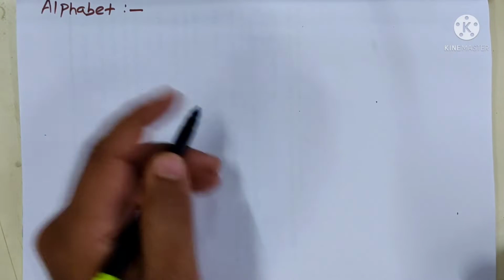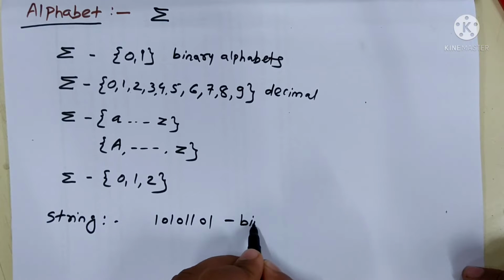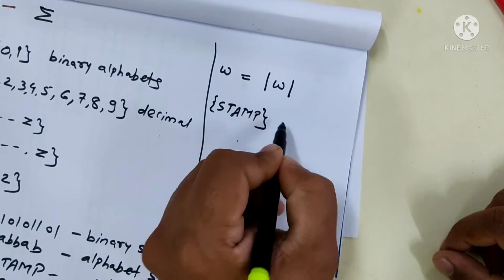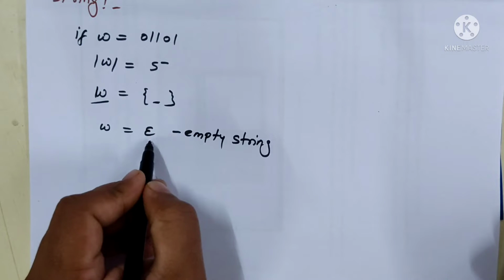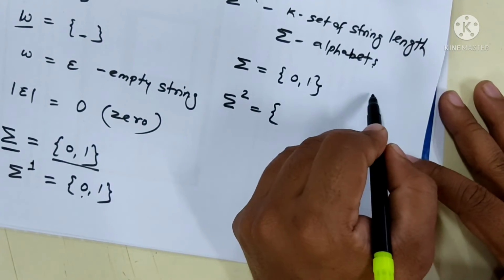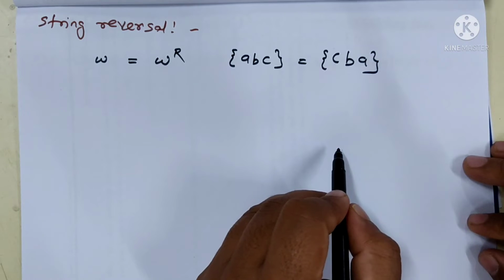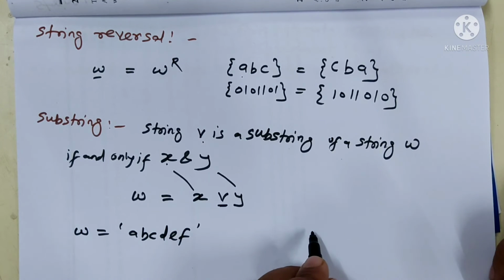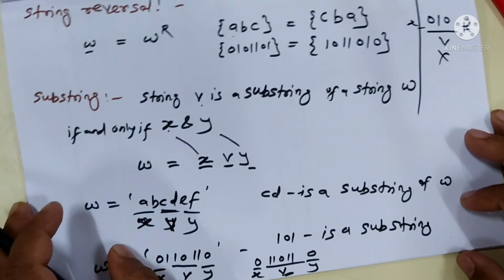02 Alphabet, String, Length of String, Substring, Reverse String | Theory of Computation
Alphabet, String, Length of String, Substring, Reverse String | Theory of Computation